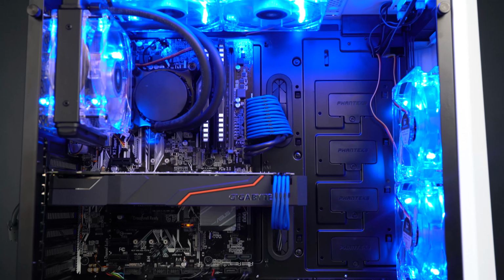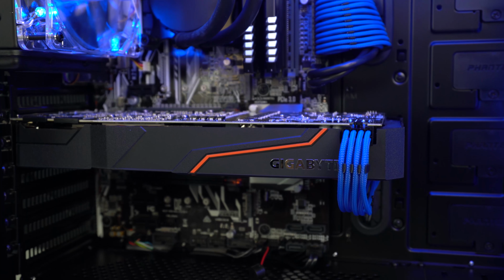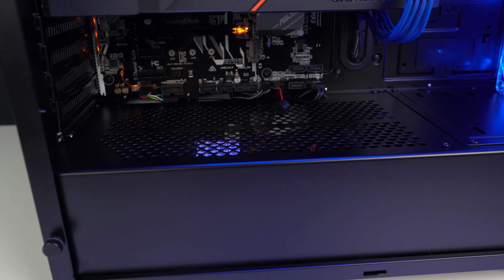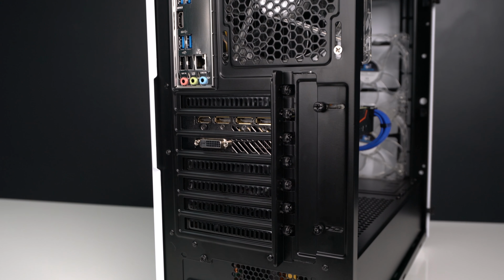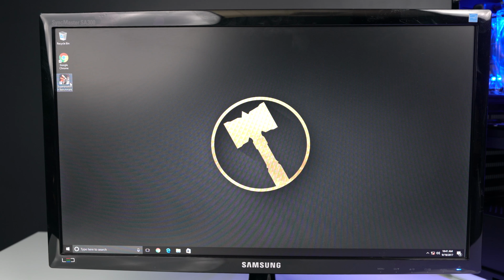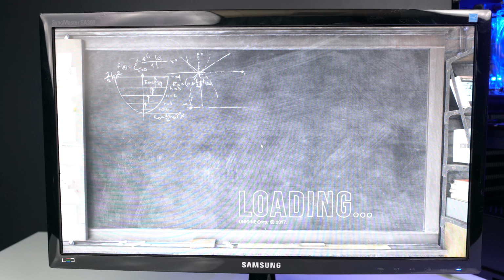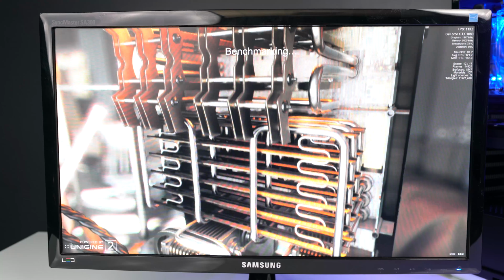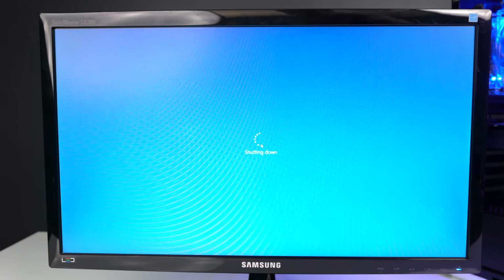Ironside Computers Video Demo - Order 833269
Music by Nigel Good - This is Us (Provided by Silk Music)

PC Specifications:
Case: Phanteks Eclipse P400
Processor: Intel Core i7-7700
CPU Cooling: Asetek Liquid Cooling unit
Motherboard: Asus Prime Z270-P
Memory: Corsair Vengeance White LED 16GB 3000Mhz DDR4
Graphics Card: Nvidia GeForce GTX 1080
Solid State Drive: Samsung 850 EVO 250GB SSD
Power Supply: Standard 700 Watt
OS: Windows 10